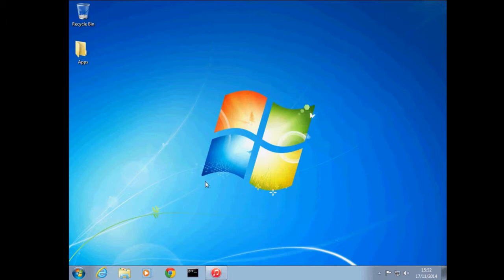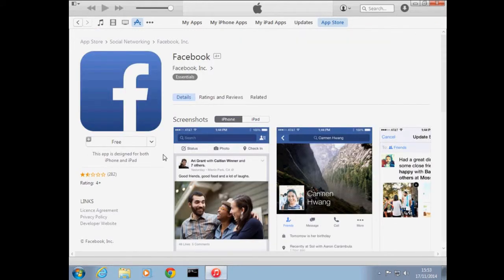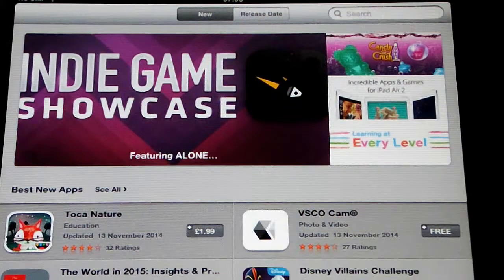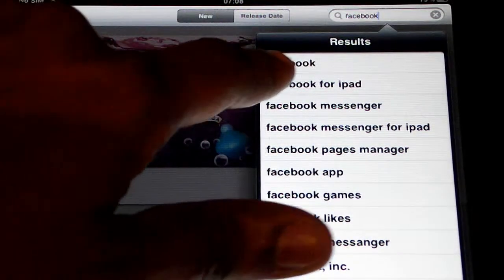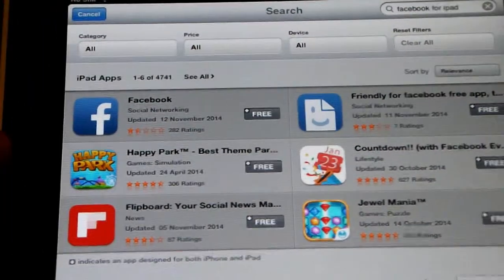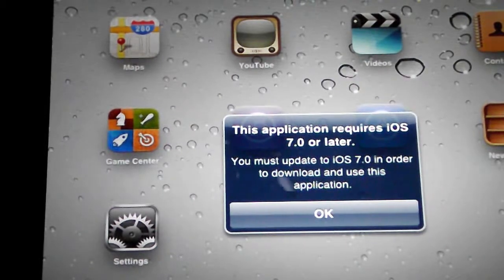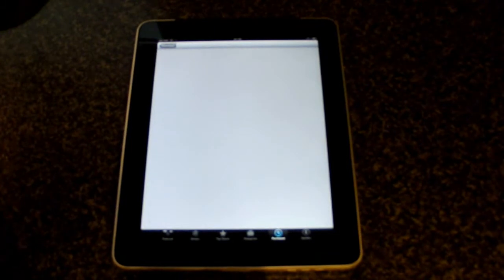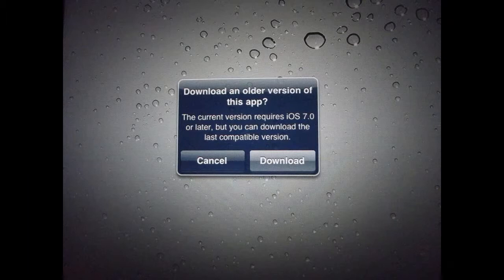HOW-TO DOWNLOAD IOS 6 AND ABOVE APPS ON IOS 5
This How-To helps users of 1st Generation Apple iPads to install apps that that require IOS 6 or above. All you need for this workaround is a PC with iTunes installed, an Apple ID and your iPad.

I think it's also worth mentioning this doesn't require Jailbreaking your iPad, which may invalidate your warranty!

If you have any questions please post in the comments below.